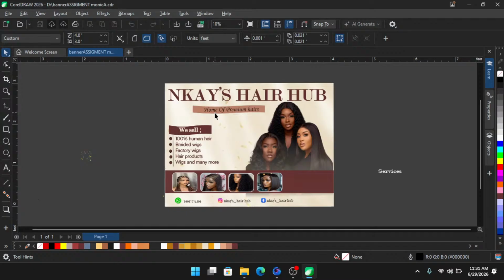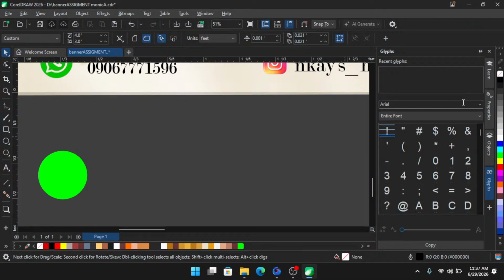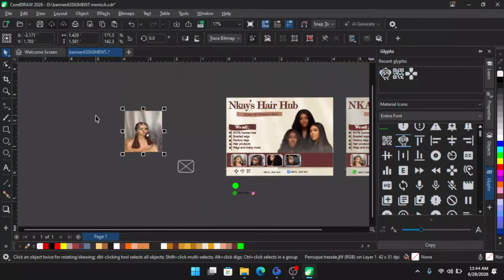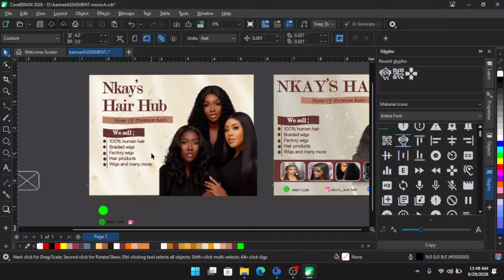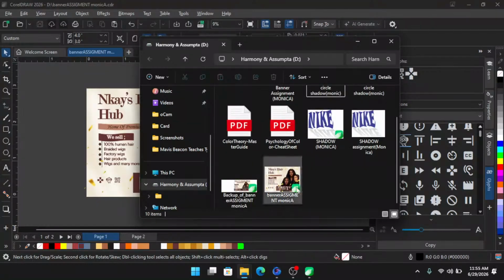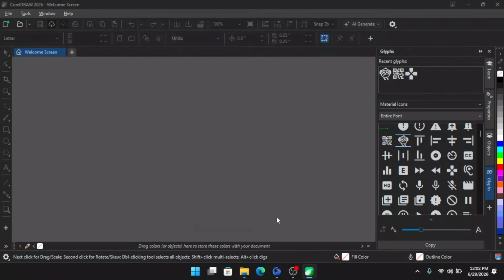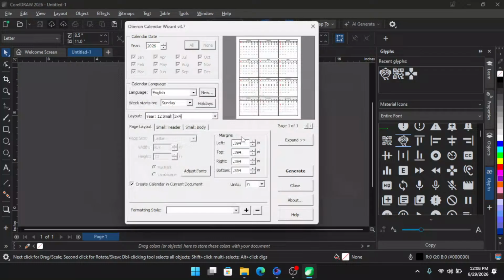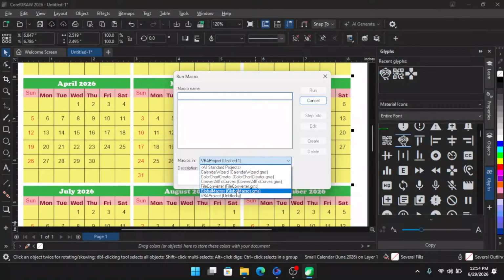Graphics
Learning Graphics, CorelDraw, Photoshop and Illustrator